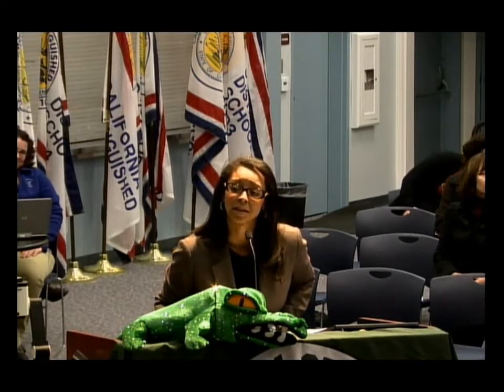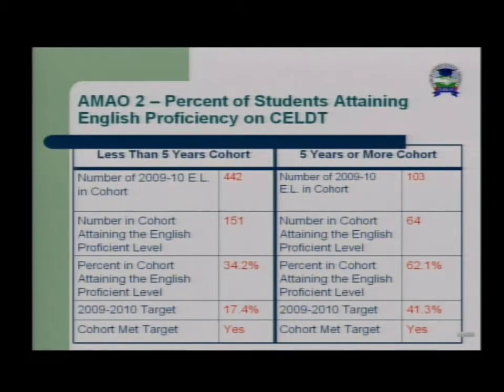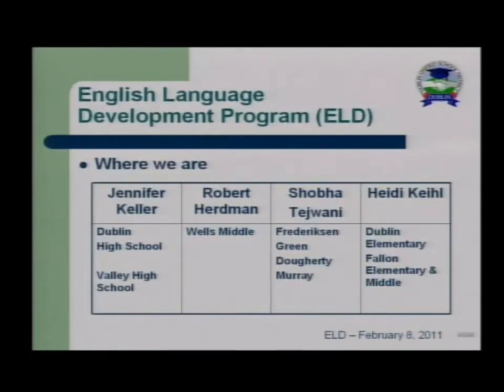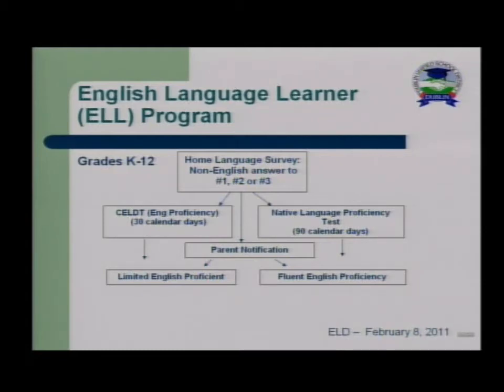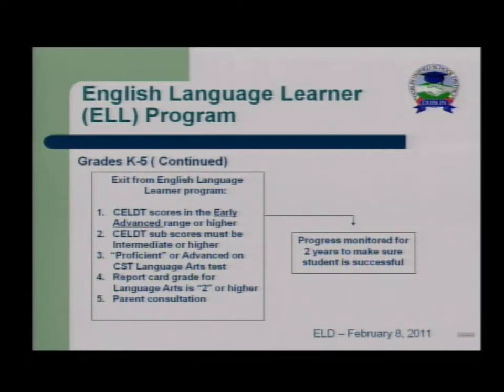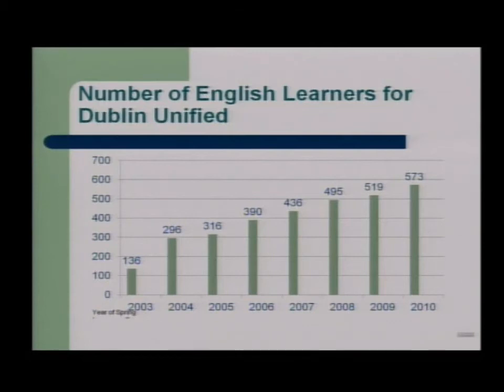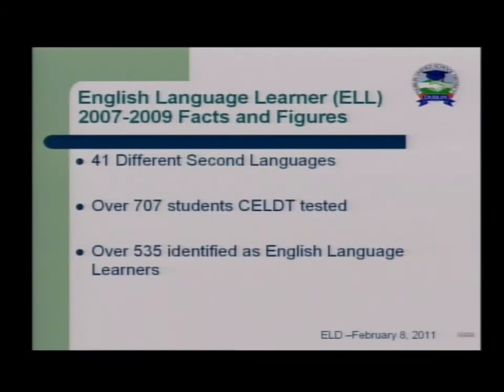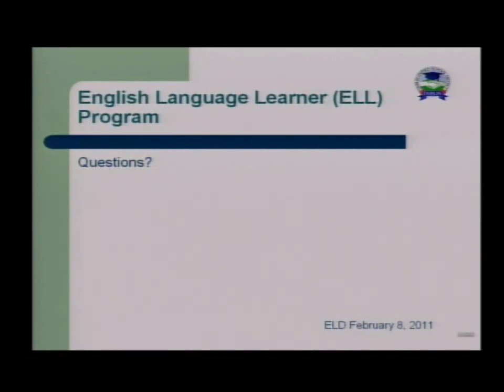English Language Learner (ELL) Program Update Feb 2011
Dublin Unified School District staff present an update on the English Language Learner (ELL) Program currently in place in Dublin Schools.